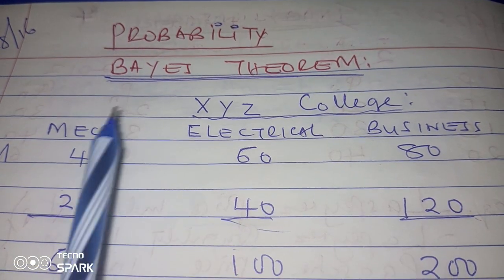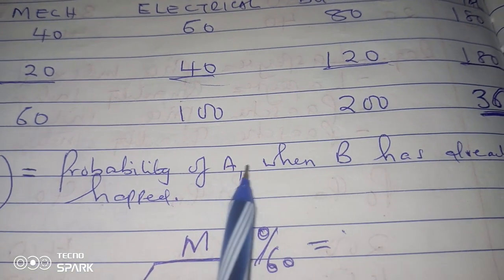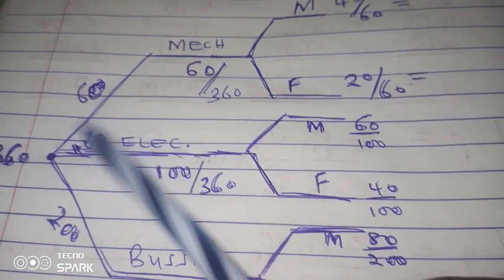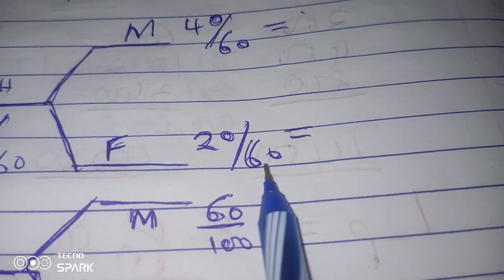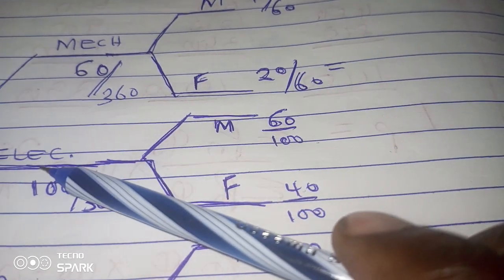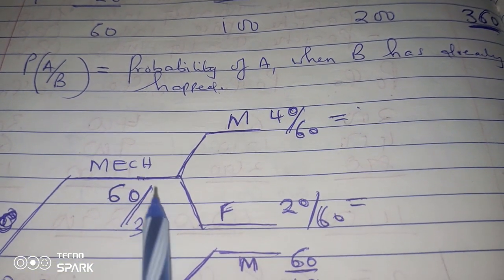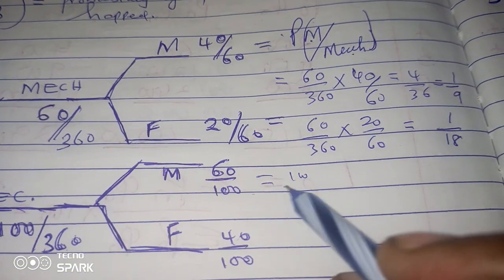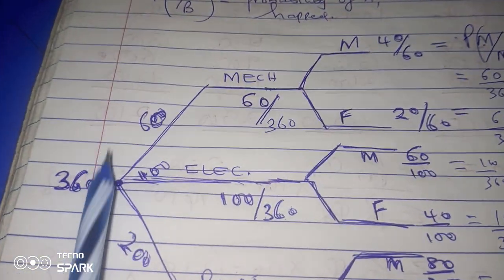PROBABILITY.. BAYES THEOREM